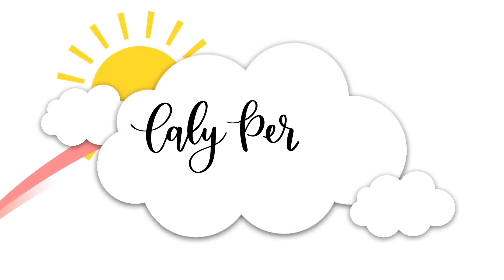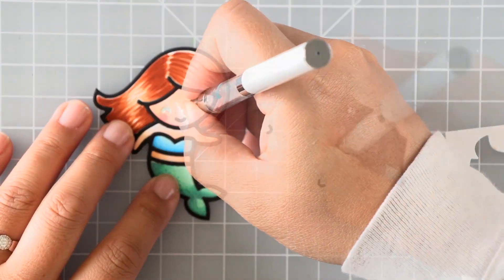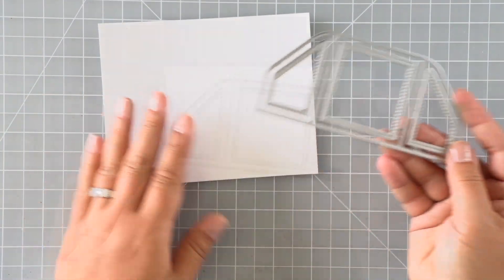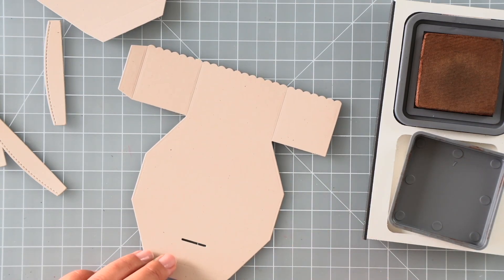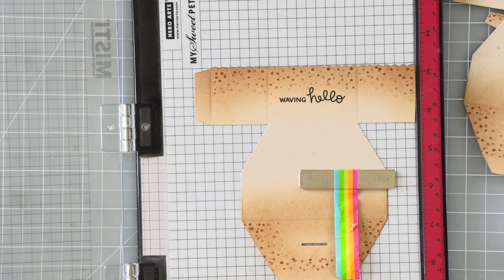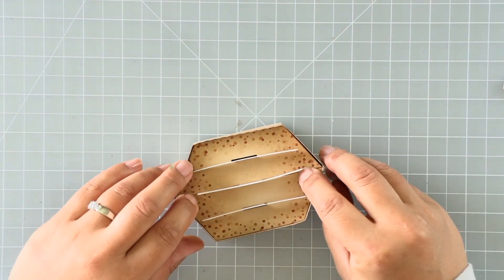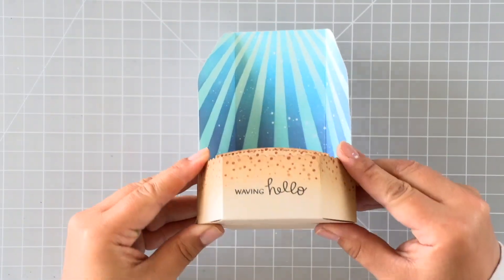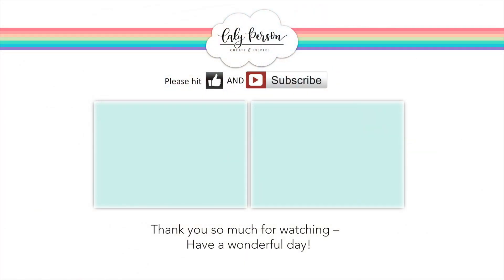Lawn Fawn - Mermazing Mermaid Platform Pop-Up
Caly Person

SUPPLIES